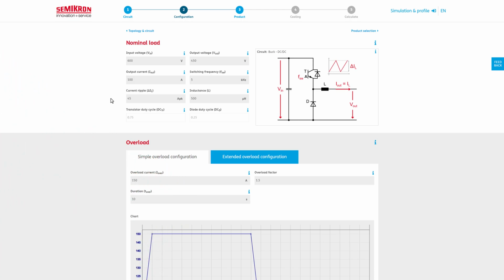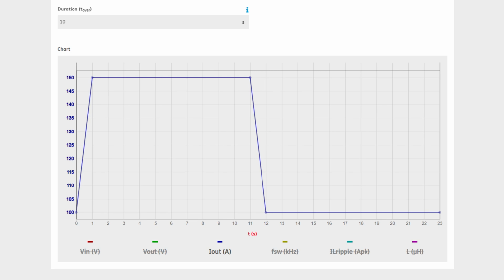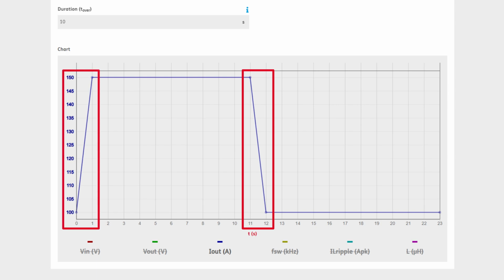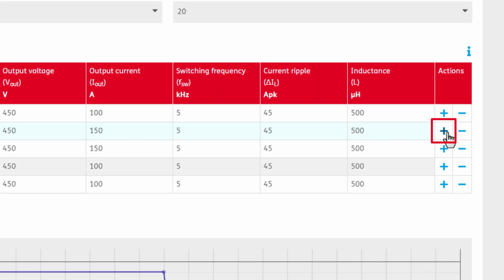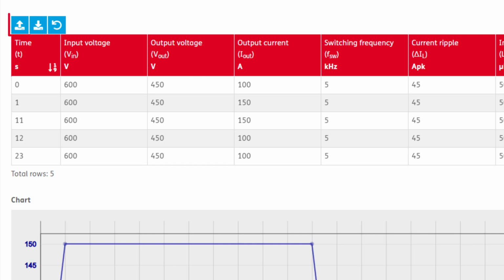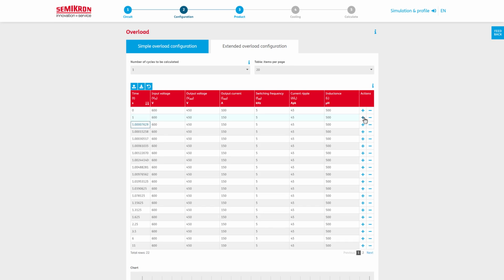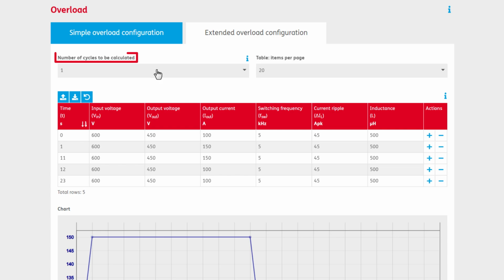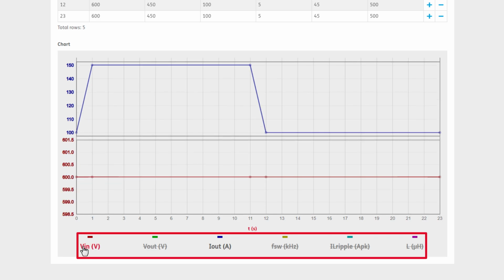SemiSel Tutorial: Overload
How you specify overload operating conditions and upload mission profiles in SEMIKRON‘s Simulator SemiSel V5.